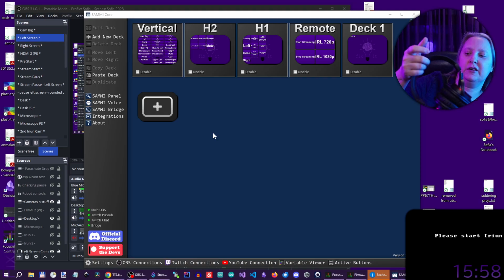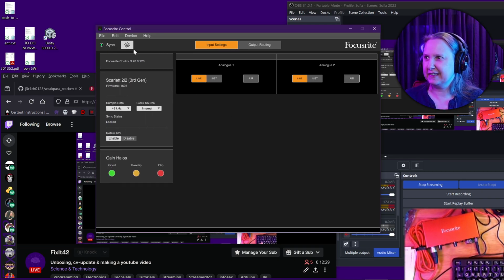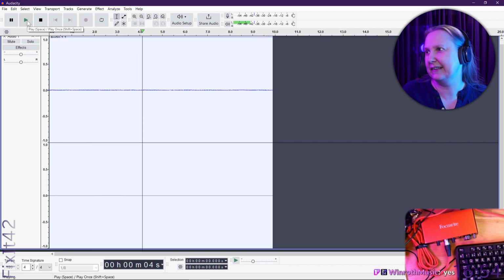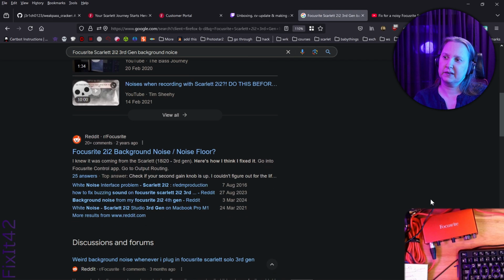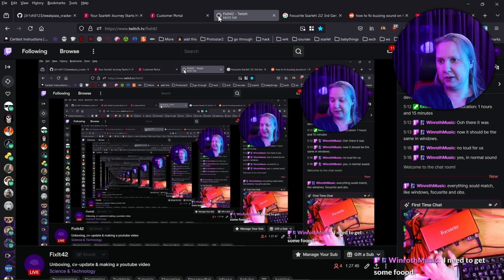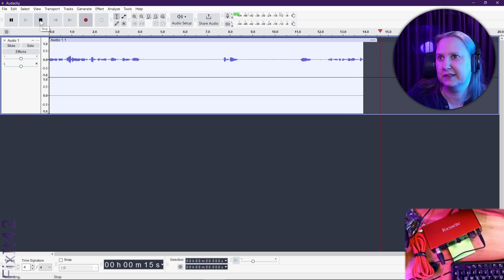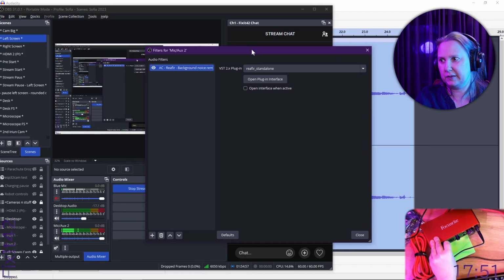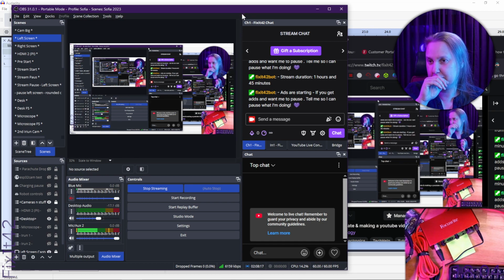Unboxing and installing Focusrite Scarlett 2i2 Studio 2/3 (2025-02-04)